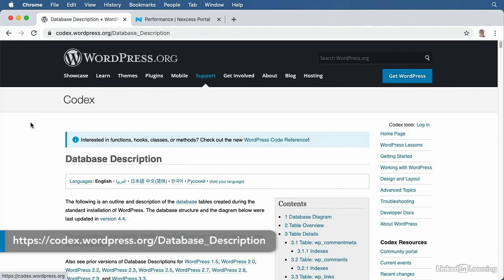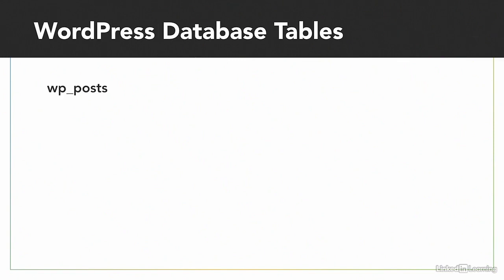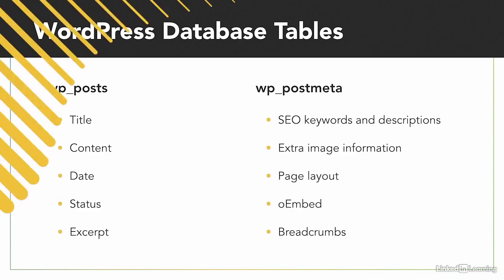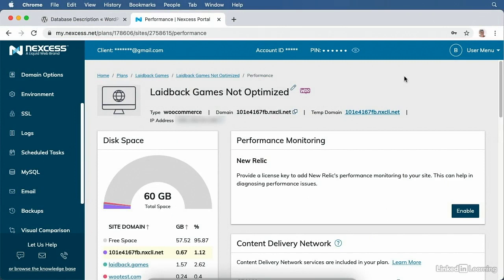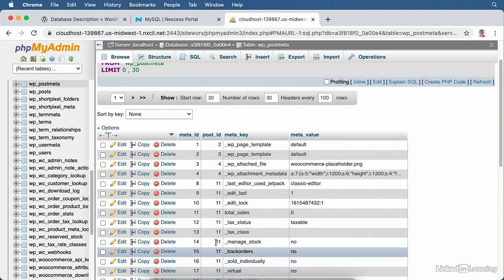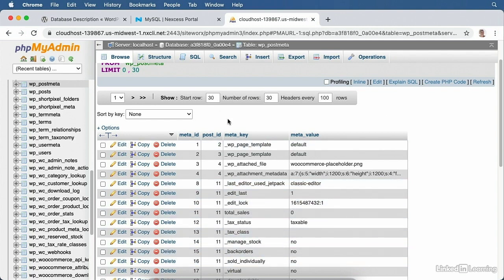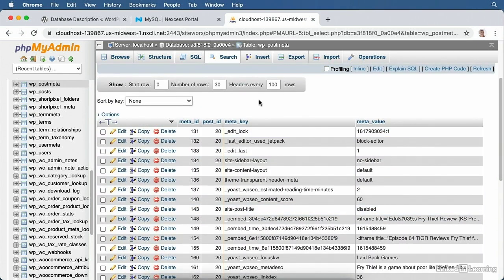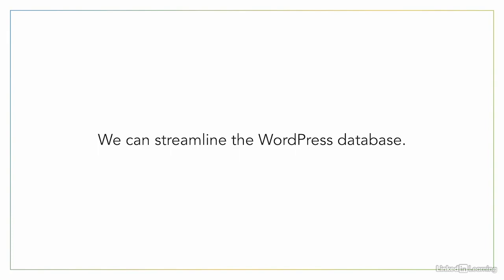WordPress database structure